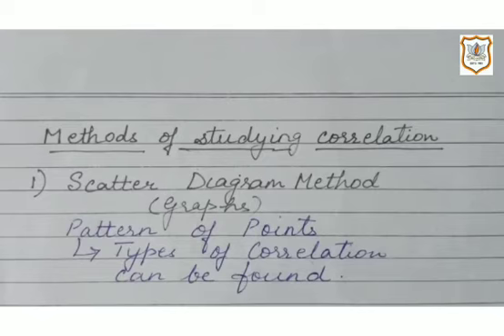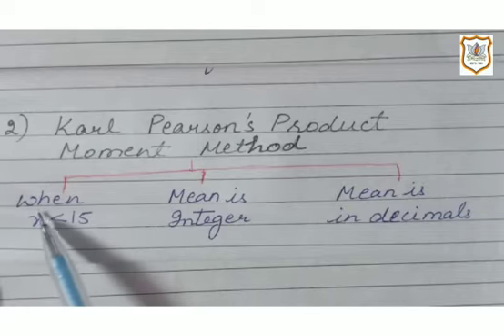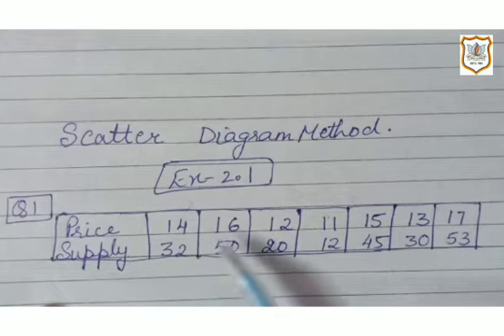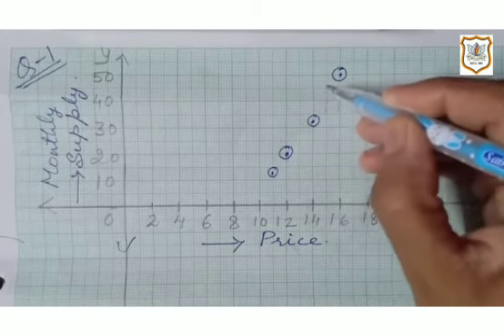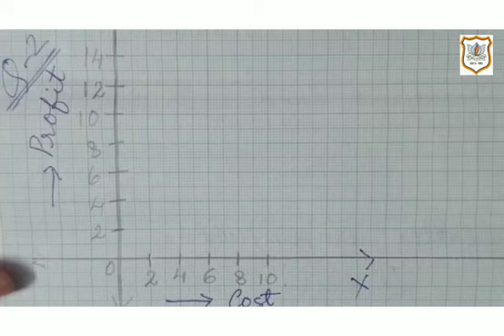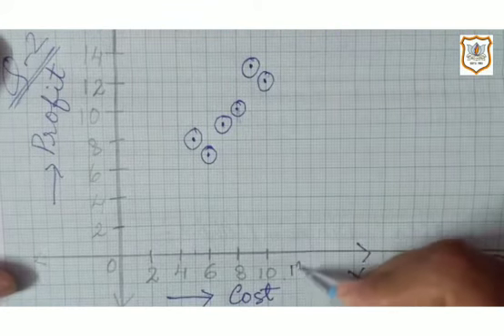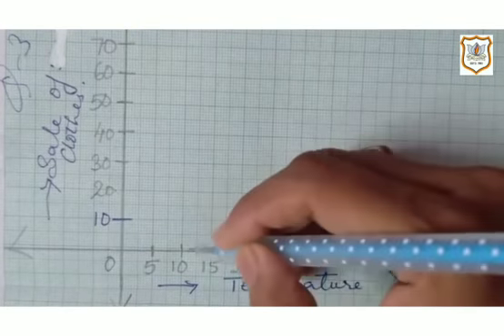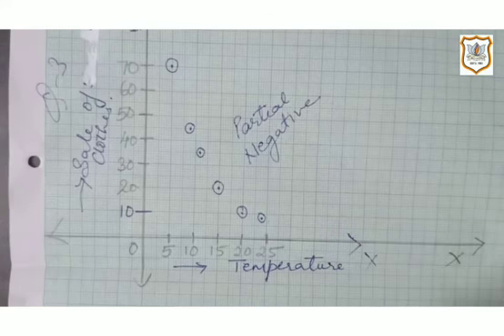XII Com Statistics Ch - 2 ( Continue )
Video from Dhanwanti